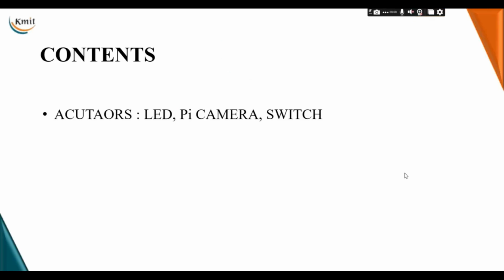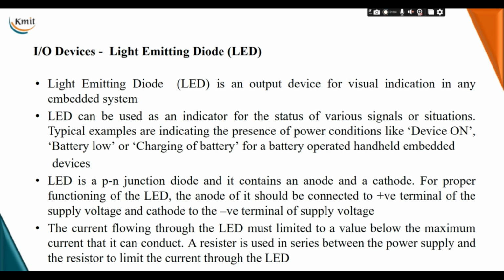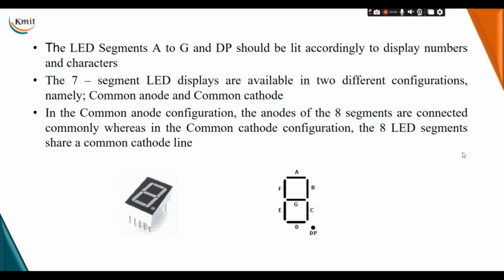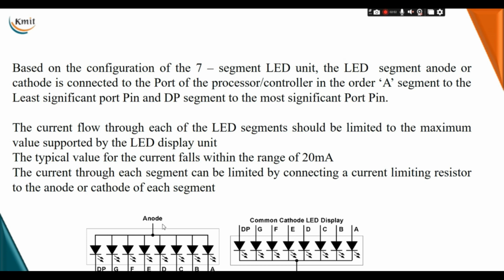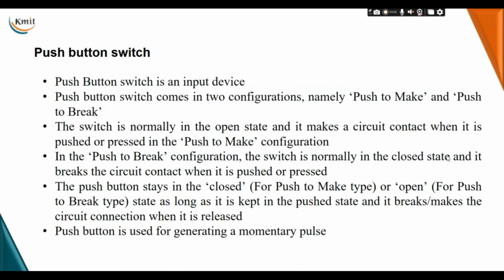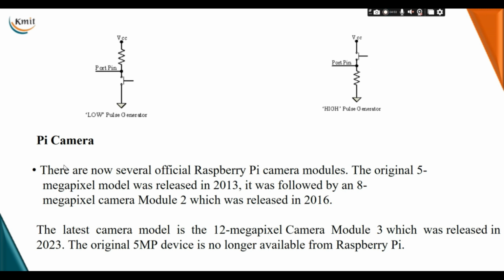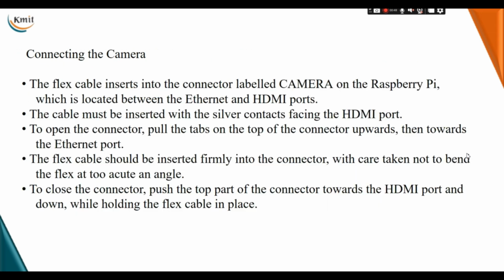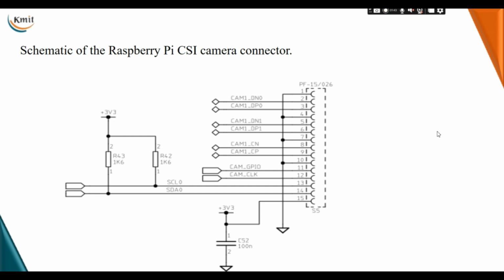UNIT - 2_ACTUATORS - LED, SWITCH, Pi CAMERA